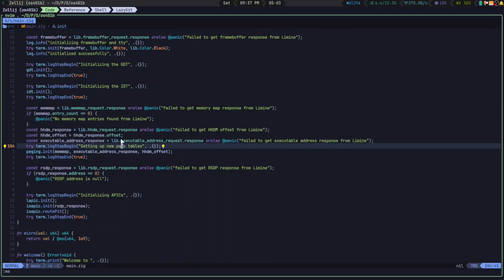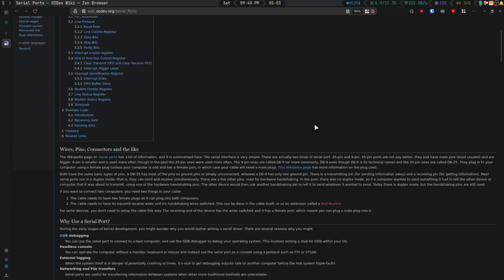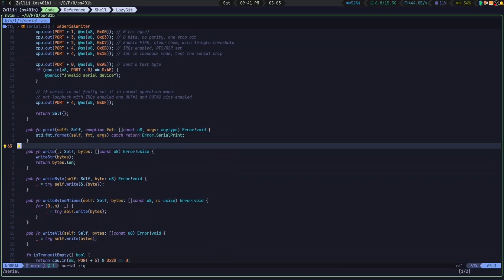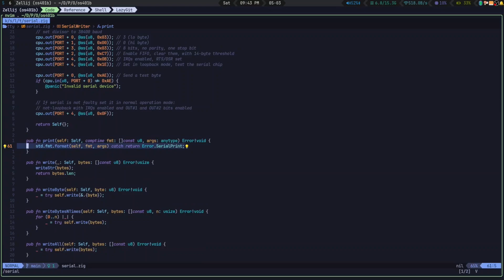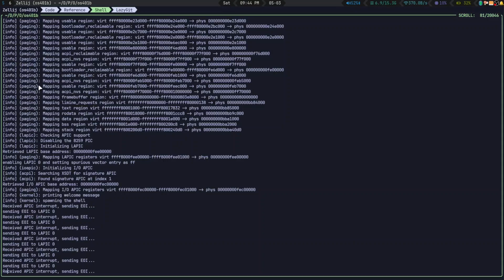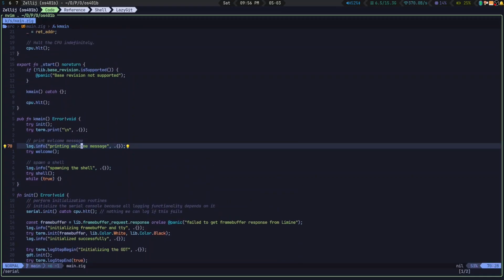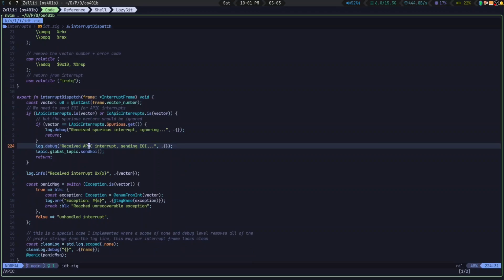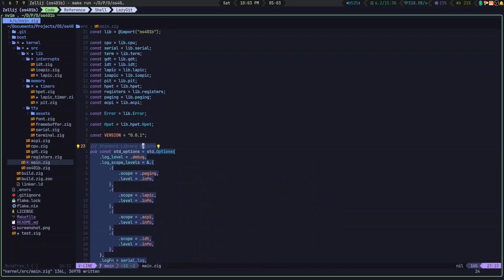OS Development #4 - Serial Logging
In this video, I go over my implementation of serial logging in my kernel using Zig's standard library features along with QEMU's serial console.